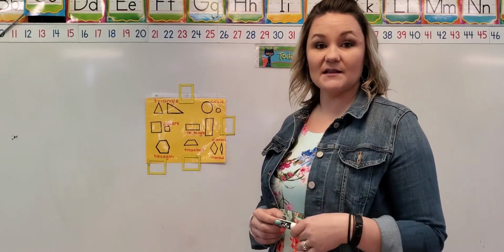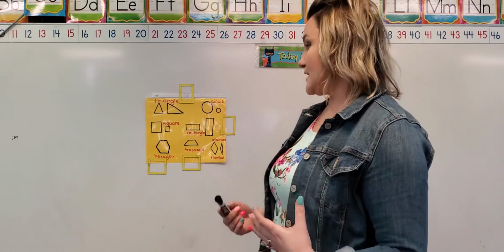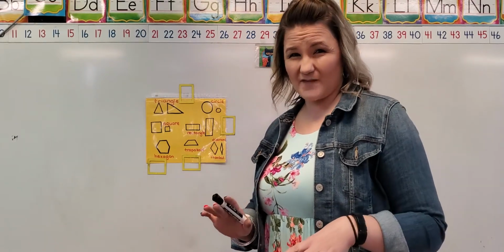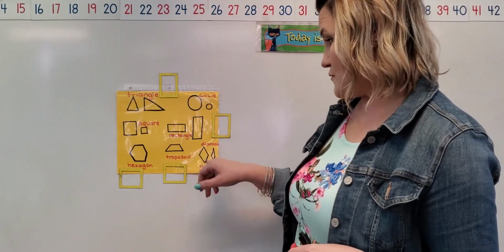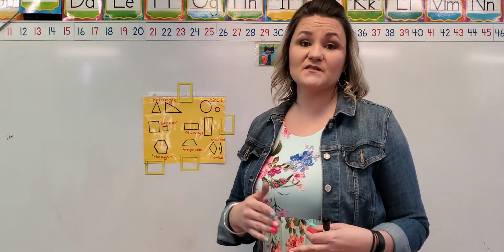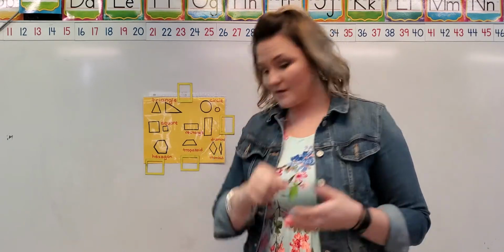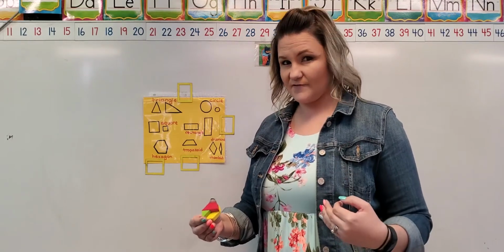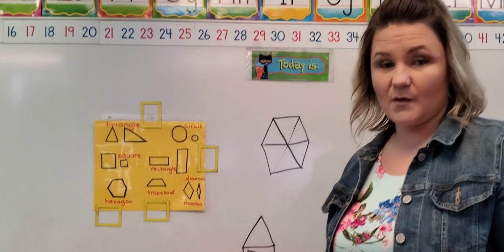Parents: 2D Shapes Attributes | Kindergarten Ready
Mrs. Leslie shows us how to help your Kindergartener accurately describe the attributes of 2D shapes.